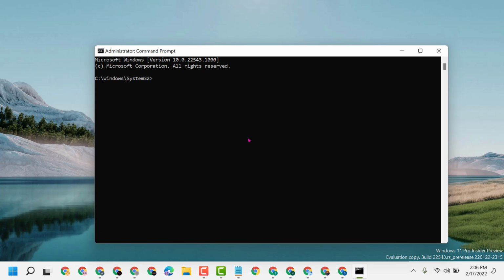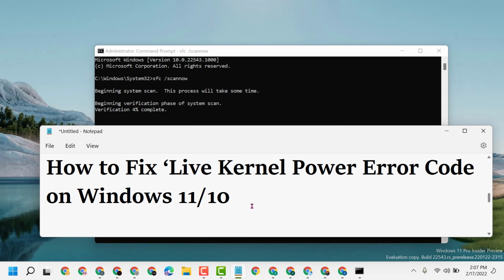How to Fix ‘Live Kernel Power Error Code on Windows 11/10